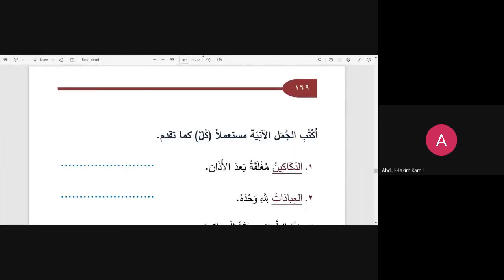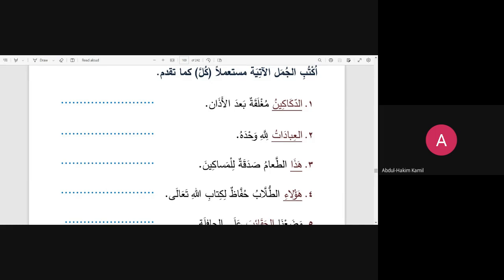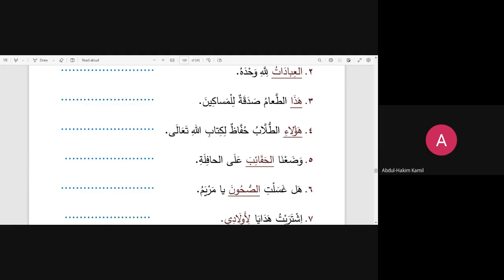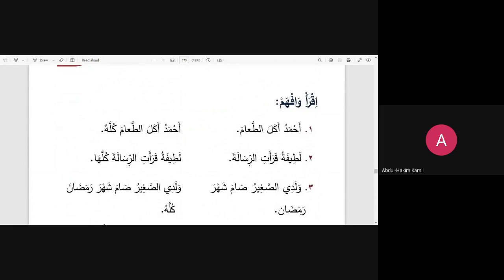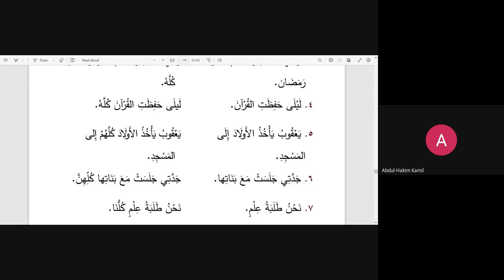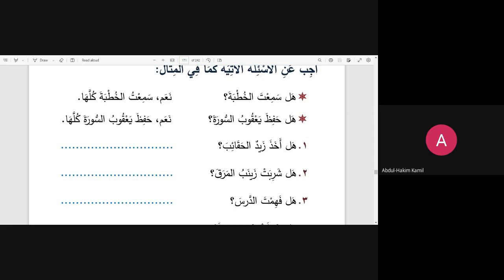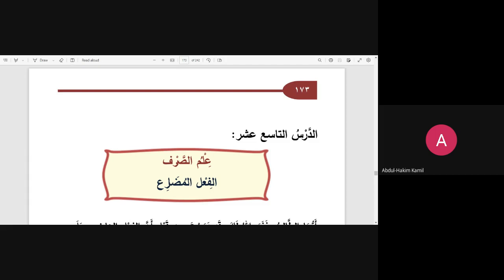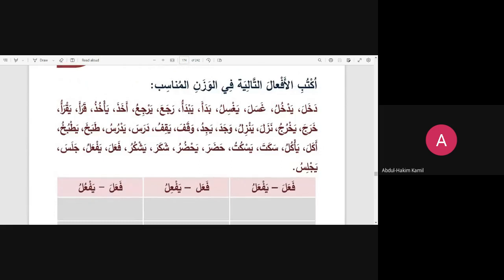(Lesson 18/19 Pages 169-173) The Beneficial Fundamentals In learning The Arabic Language